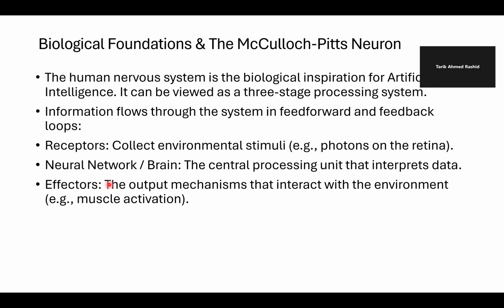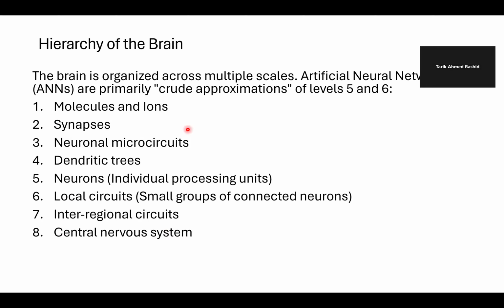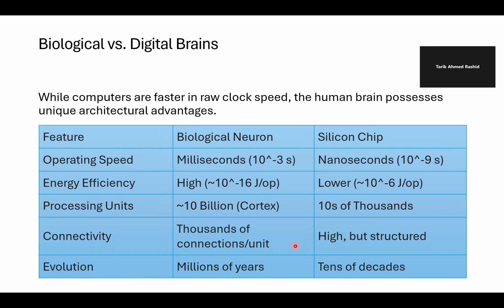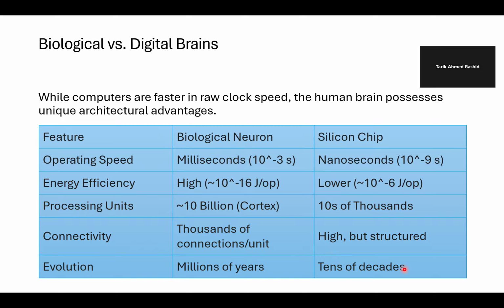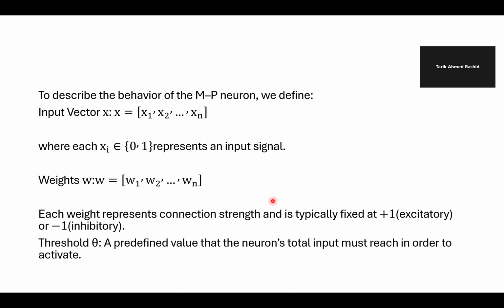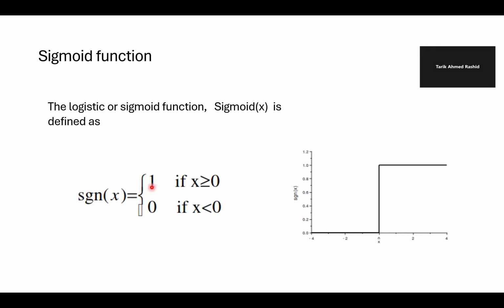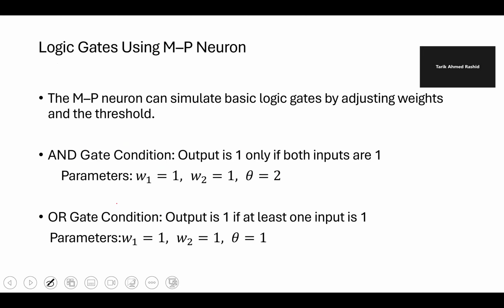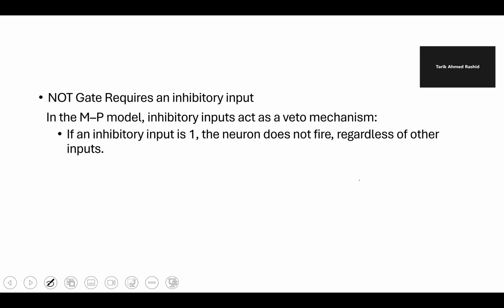Artificial Neural Networks- Biological Foundations & The McCulloch-Pitts Neuron: Part 2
This class covers the biological basis of artificial intelligence, including nervous system processing, brain hierarchy, lobes, neuron components, and comparison with silicon chips—and introduces the mathematical formulation of the McCulloch-Pitts neuron and simple logic gate implementations.